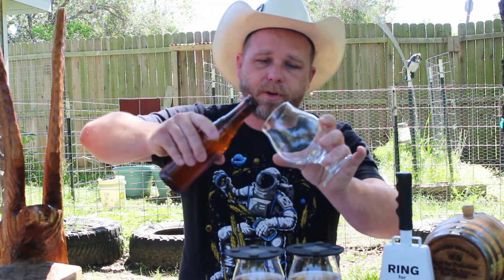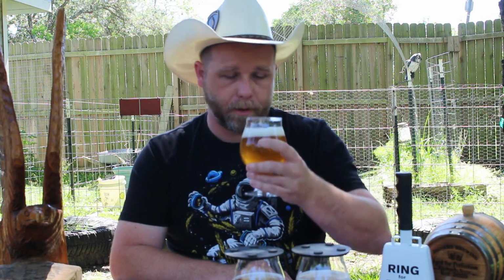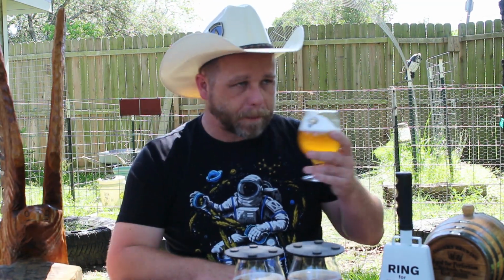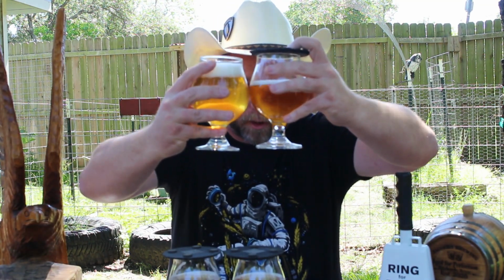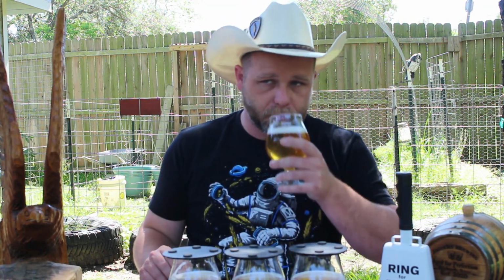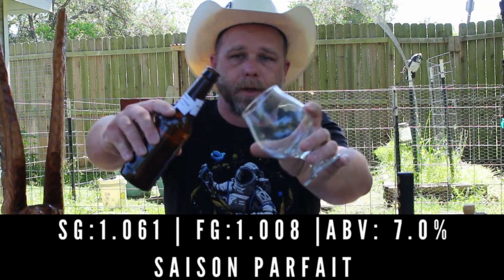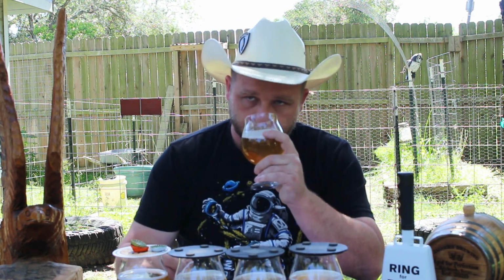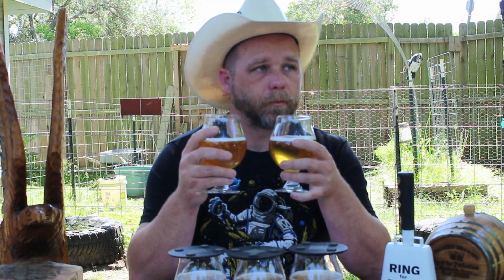Saison Collaboration Taste Test | @jaggersbrewingco & @CascadesHomebrew Saisons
Got together with Brent from  @CascadesHomebrew for a collaboration brew. I sit down now that it has been a little time and review these brews that came out of this collaboration and what a treat!

Both of the brews that I made Rustic and Framgarden Kveik from the last video, along with the Rustic Wood version, also featuring Brent's Saison Parfait bottled and kegged versions.

Be sure to check out his videos on his brew day and the video we did together on on his channel!

~Base Recipe~
Reverse Osmosis Water
Water Salts (Yellow Dry Profile in BeerSmith)
70.1% Belgian Pilsner
19.7% Rye Malt
10.3% Torrified Wheat
East Kent Golding Hops--60 min addition (17.4 IBUs)
Whirlfloc tablet at 15 minutes
Yeast nutrient at 10 minutes
Saaz Hops--5 min addition (2.6 IBUs)
No-chilled
Fermented Kveik at 95°F (35c)
Fermented Rustic at Room Temp (72-75)
Bottle Conditioned